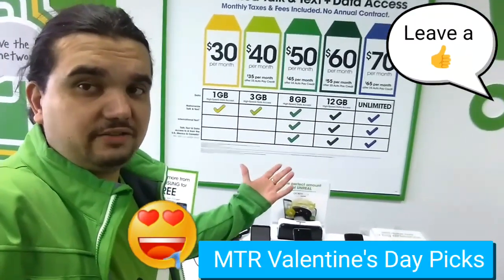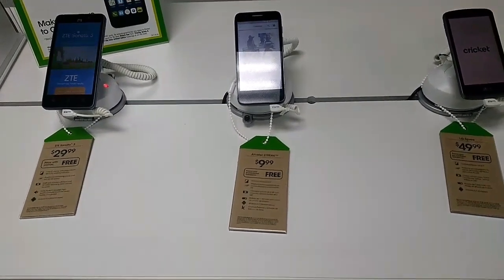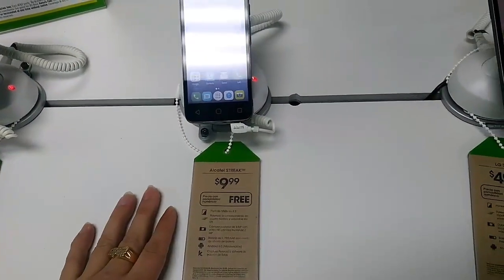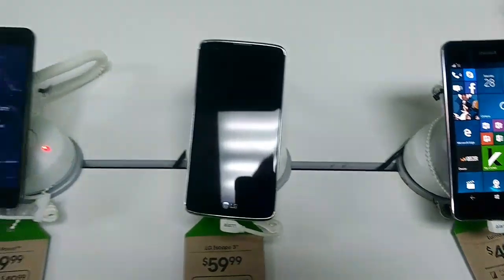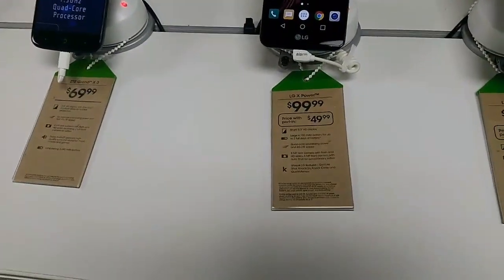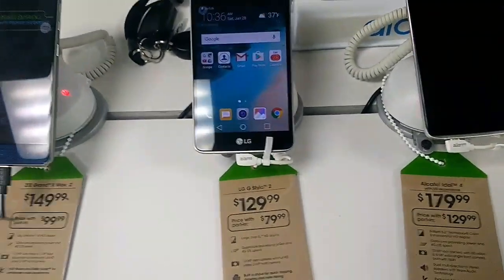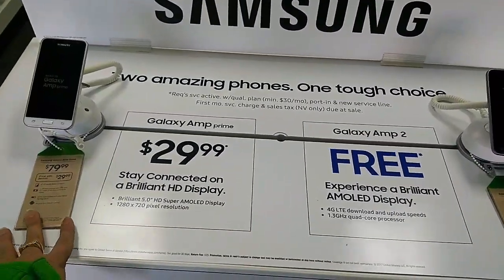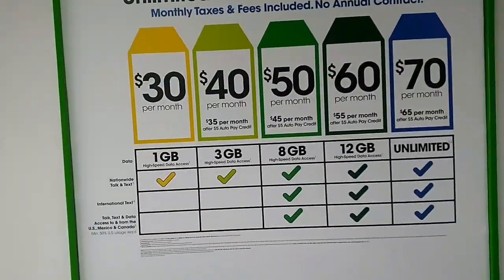New Cricket Wireless Valentine's Day ,Tax Time Promotion 2017 Thoughts and Review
on Amazon and shop like you normally would! That's it, any purchase made through this link gives the channel a small kickback thanks!!! CricketWireless MetroPCS BoostMobile New Cricket Wireless Valentine's Day ,Tax Time Promotion 2017 Thoughts and Review